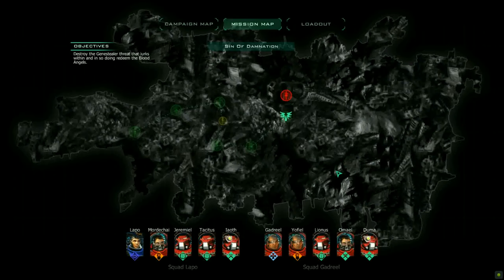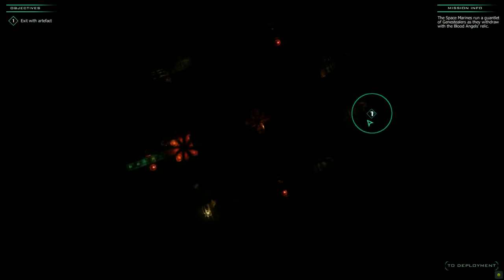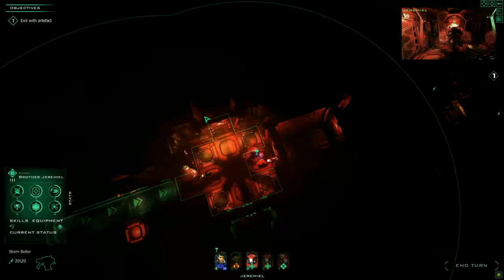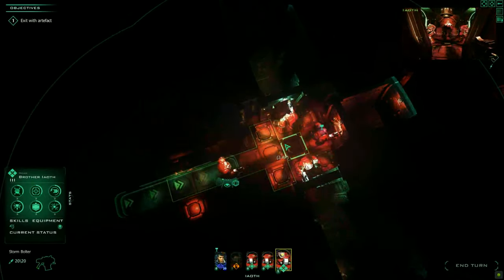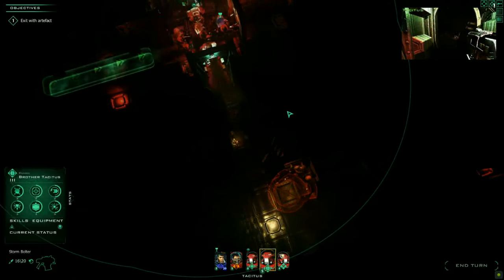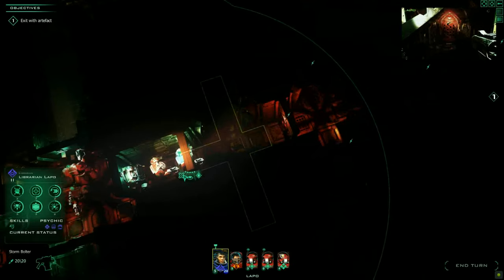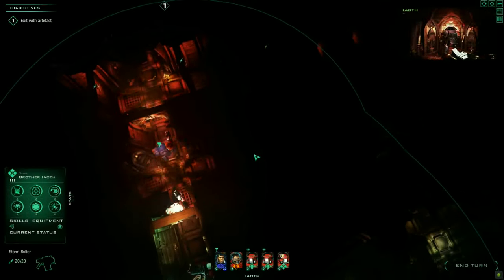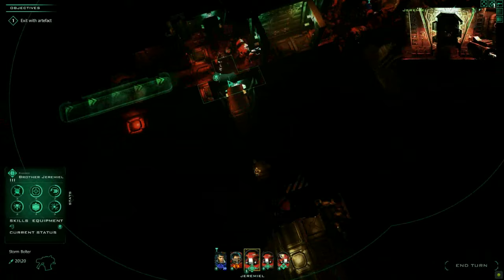"Escape Route." Space Hulk: Ascension (2014) Blood Angels #10 (Sin of Damnation)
We will find a way out!

1) Better luck tomorrow
2) When the Rain Falls
3) The Chase
4) Run for your life
From:  Music4YourVids.co.uk